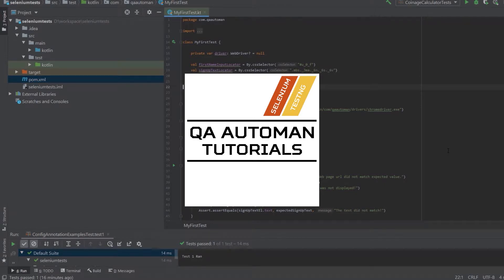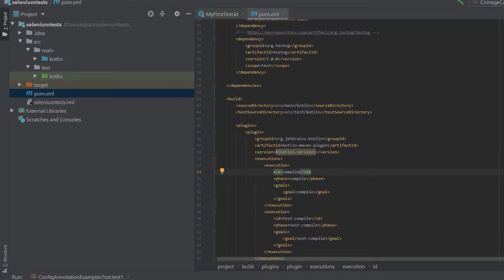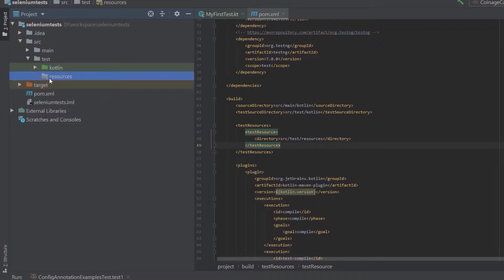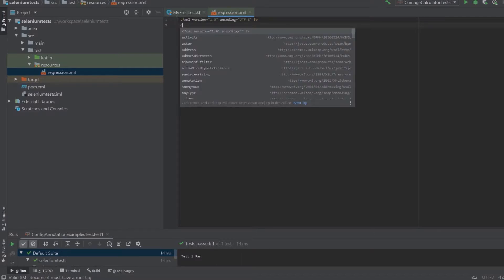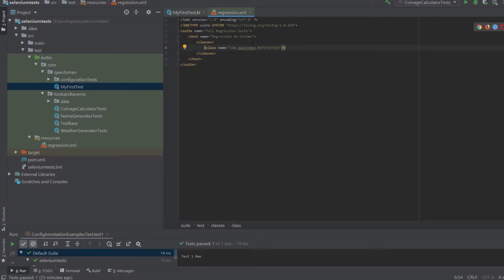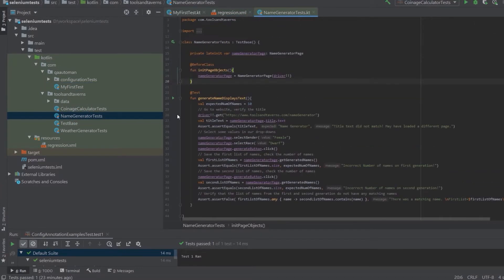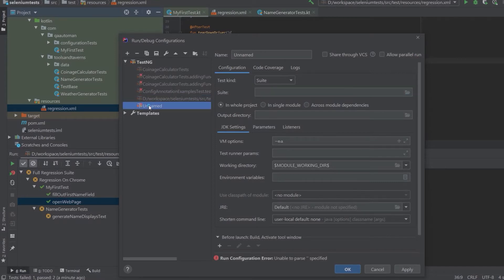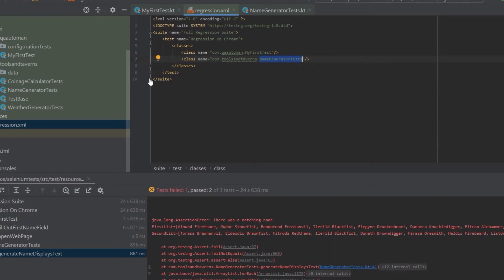Adding TestNG XML to your Project | Selenium | Kotlin | QA Automation Tutorial #06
In this QA Automation Tutorial, I explain how to properly add your TestNG xmls to your project and how to configure them. I go over the different tags available and how to configure your XML to enable auto complete.

Add this to the top of your TestNG xmls:
(Add brackets to the front and end of each line)